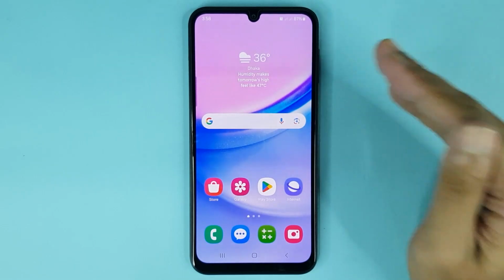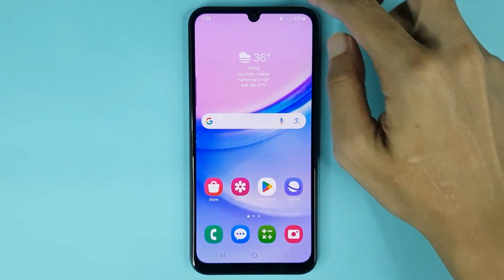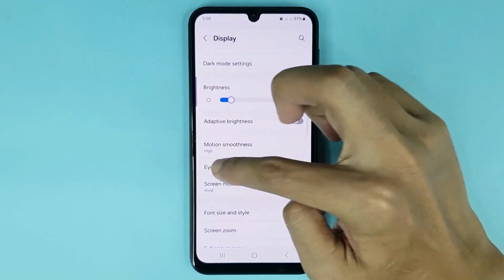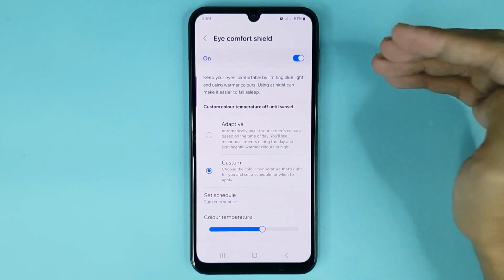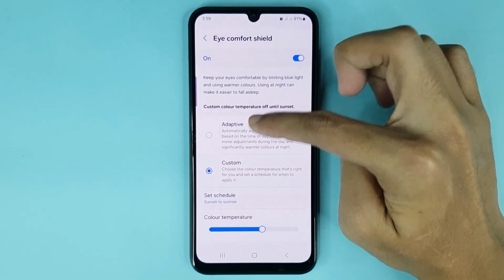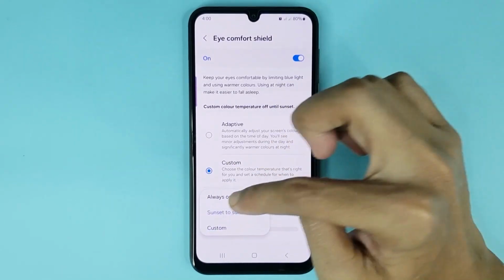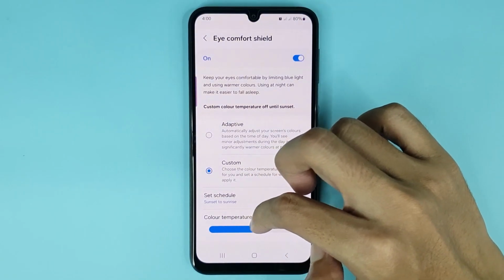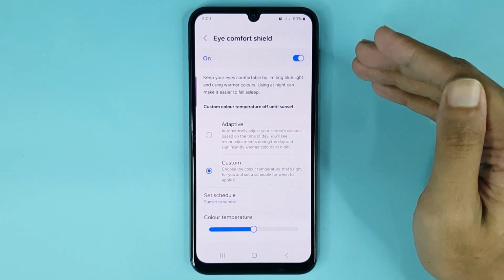How to Enable Eye Comfort Shield in Samsung A15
A quick guide to enable eye comfort shield in your Samsung Galaxy A15 phone.